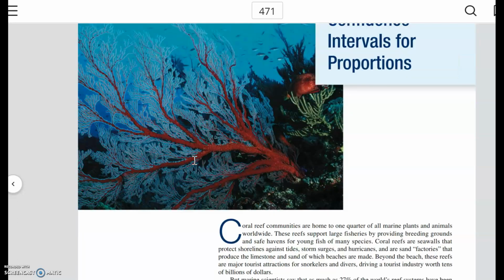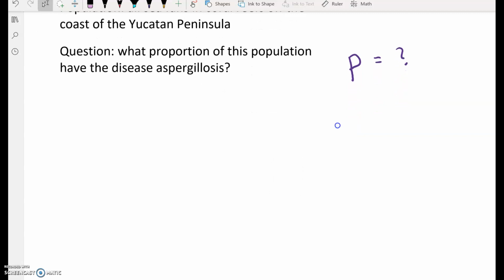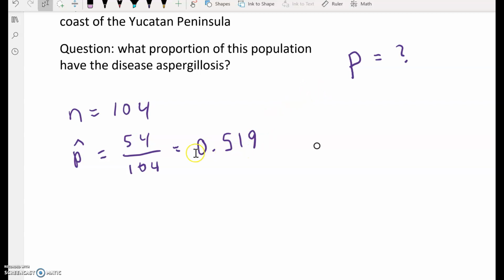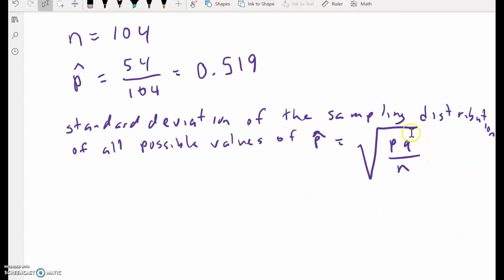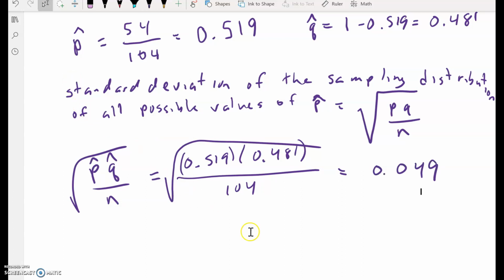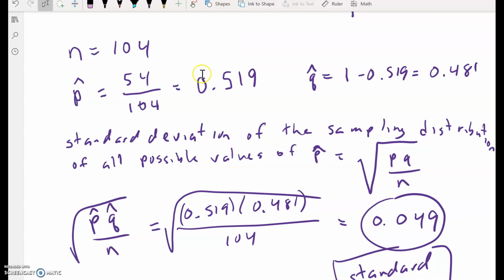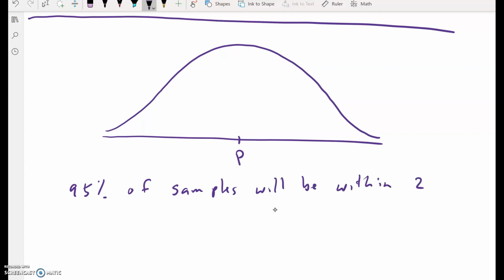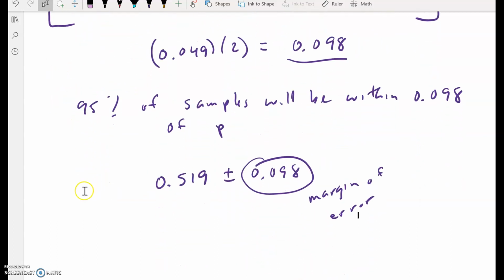chapter 18 introduction (confidence intervals)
chapter 18 of Stats: Modeling the World, 5th edition (Bock, Bullard, Velleman, DeVeaux) Introduction. Confidence intervals for proportions